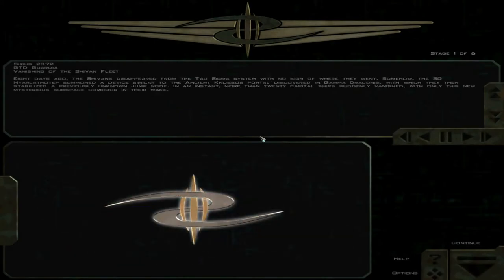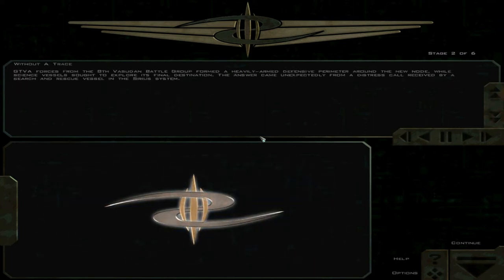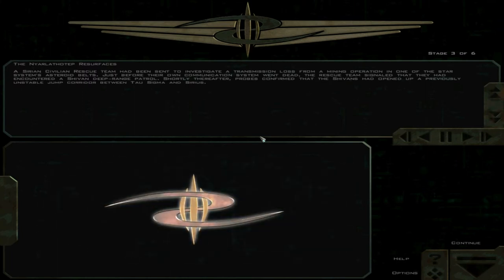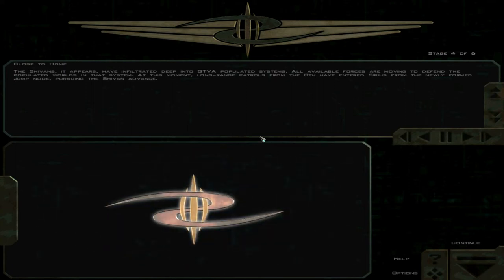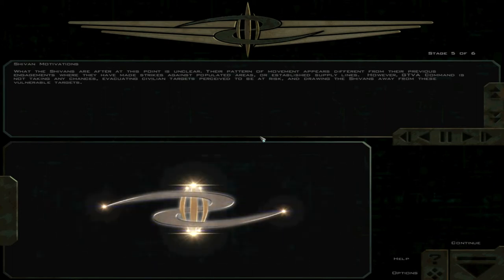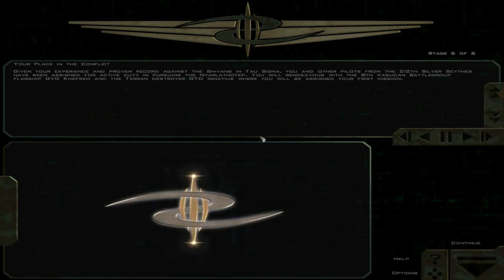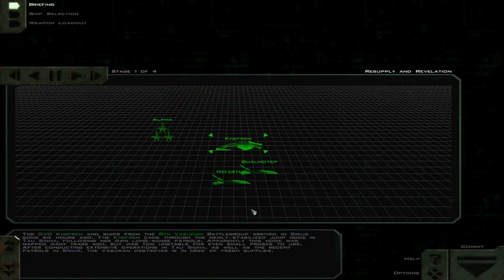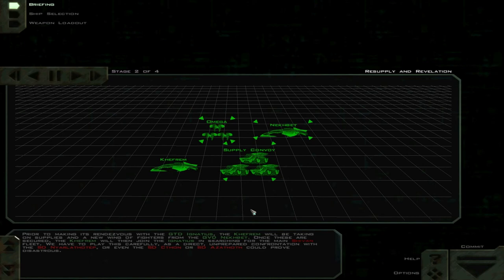Let's Play Derelict SCP #66 - Resupply and Revelation / Mission Briefing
So, about this Shivans...

Do we have, like... a plan?  I mean, a plan that doesn't involve pointing the Auriga at them, since that didn't exactly pan out?

There's no plan, is there? Ugh, I'm glad I'm not an Admiral right now.

Derelict is a fan-made campaign for Freespace 2, featuring over forty missions. Originally released several years ago, the campaign has since been updated with full voice acting and compatibility with the Freespace Source Code Project.

Buy a copy of Freespace 2 for five bucks from Good Old Games

Easily install the SCP modifications over the retail game with the FreespaceOpen Installer